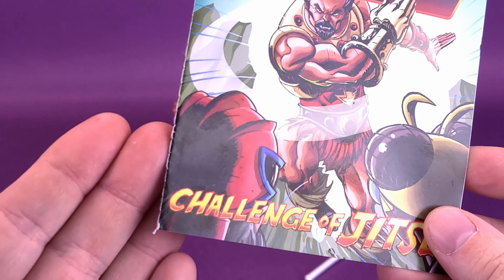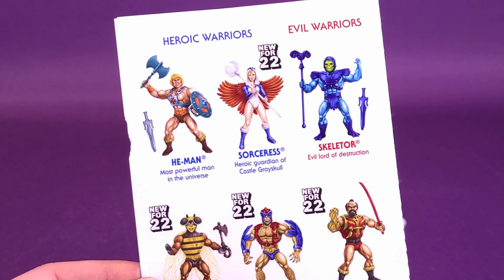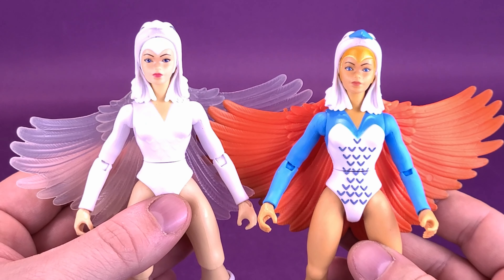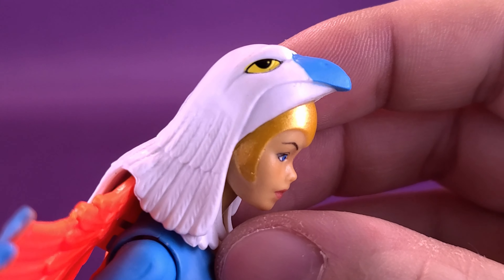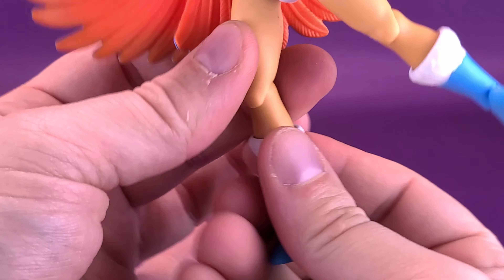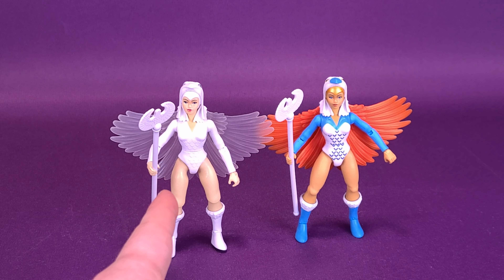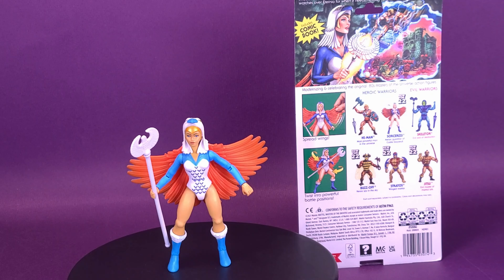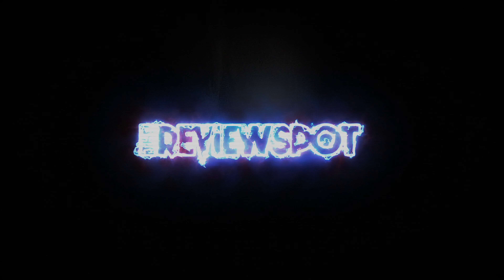Mattel Masters of the Universe Origins The Sorceress Figure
6975 Meadowvale Town Centre Circle
Suite #196
Mississauga, Ontario Canada
L5N 2V7